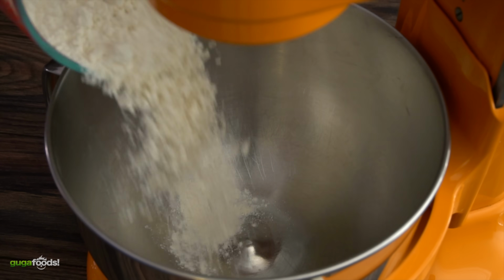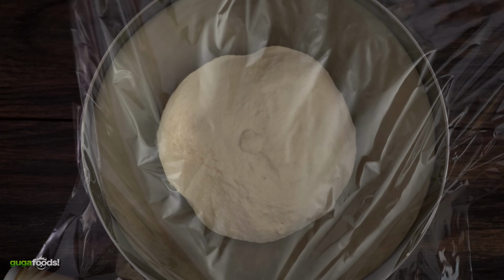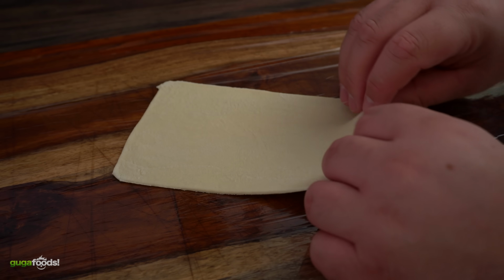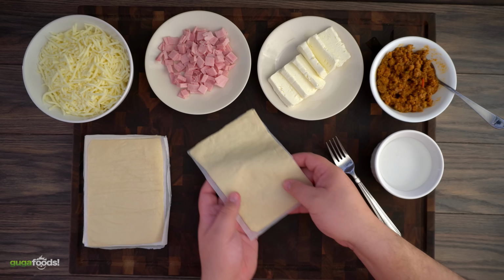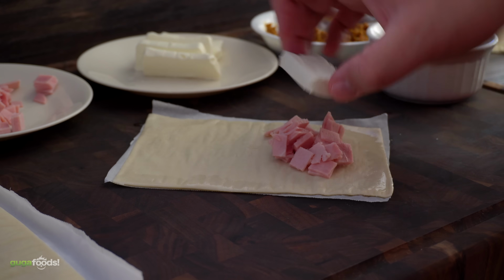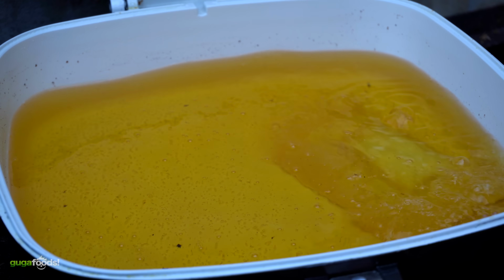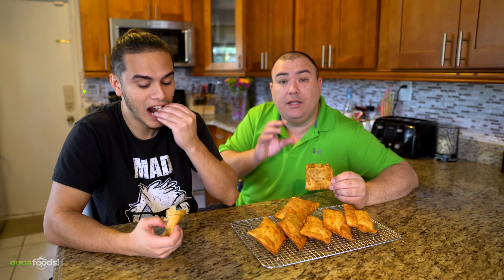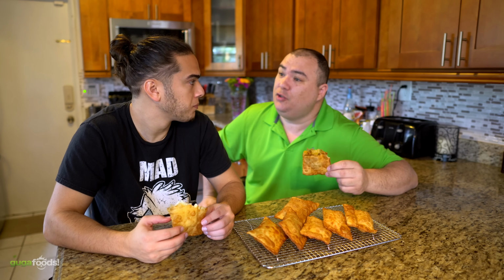Leftover Meat? PASTEL aka Empanada, Brazilian Street Food Recipe!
One of Brazil's most popular street food. Pastel AKA Meat Pie and Empanadas, but not only meat you can literally make it out of anything. It's perfect for all your left overs. A hit on every party! Make this for an appetizer on your next party and get ready for amazing compliments to come your way.

* INGREDIENTS *  I used for the dough
3 cups of Flour
1 tbs Salt
1 tbs Vegetable oil
1 tbs Vodka or Cachaça if you have!
1 tbs Vinegar
1 cup of Luke Warm Water
To fry I used Canola Oil
* For the filling make it of anything you like. Including your left overs from previous cooks.

* My Mixer

* Mixer Pasta Attachement

Fogo Charcoal

* BBQ Equipment *
My Stove

* The link below has EVERYTHING I USE *

* VIDEO EQUIPMENT *
Main Camera
2nd Camera
Slow Motion Camera